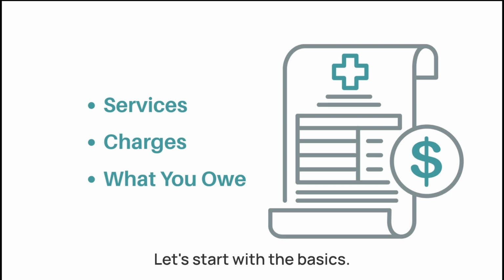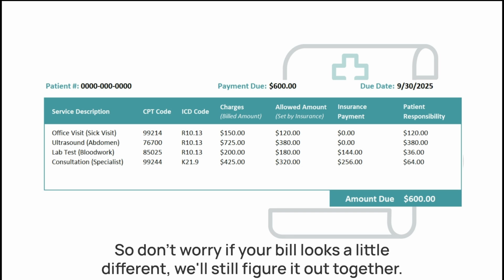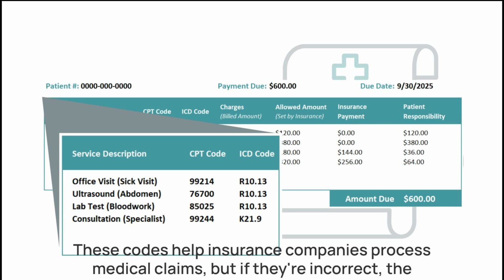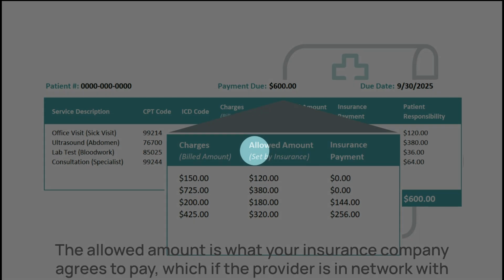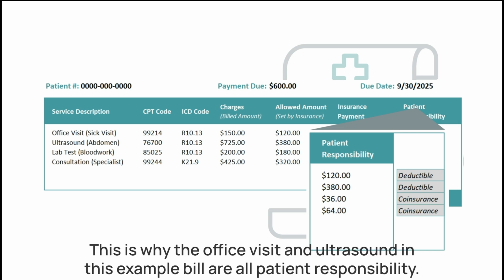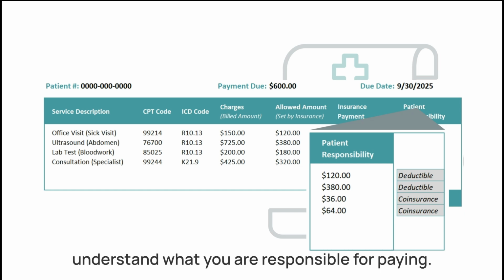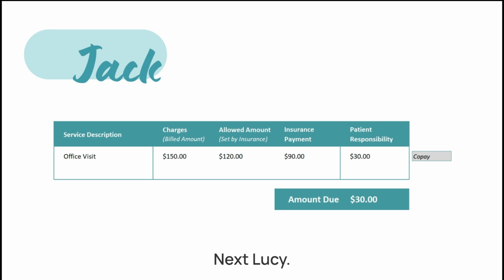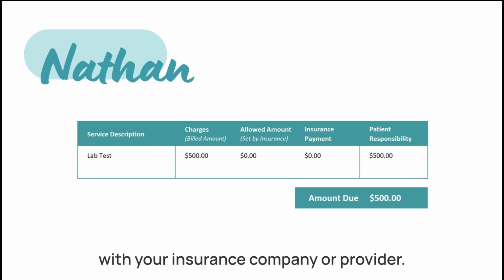Understanding Your Medical Bill | Your Healthcare Guide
Confused by your medical bill? Let’s make it simple! I’m Angie, Your Healthcare Guide, and in this video I’m walking you through real examples of medical bills so you can understand every line. I'll break down charges, adjustments, CPT & ICD codes, and what you actually owe.

If you’ve ever stared at a bill wondering “How does this add up?” this one’s for you.

00:00 Medical Bills Overview
00:20 Anatomy of a Bill
01:20 Services and Codes
02:33 Charges and Allowed Amounts
03:44 Deductibles and Coinsurance
04:43 Surprise Billing Protections
05:07 Real World Examples
06:35 Wrap Up and Next Steps